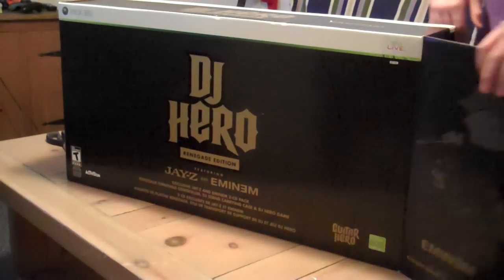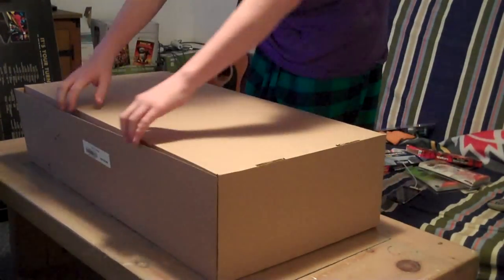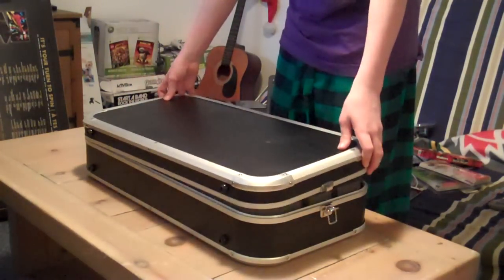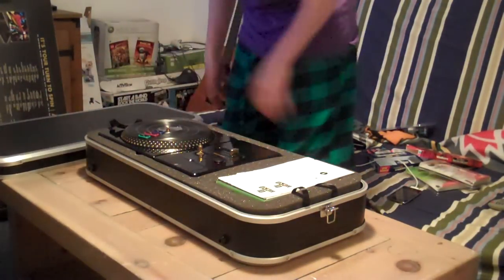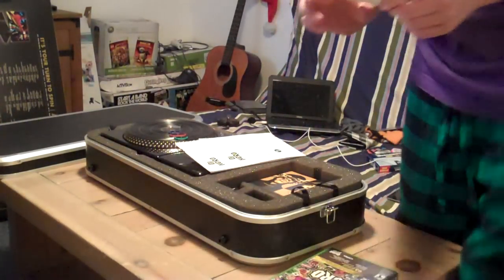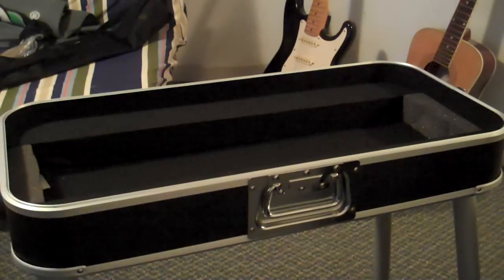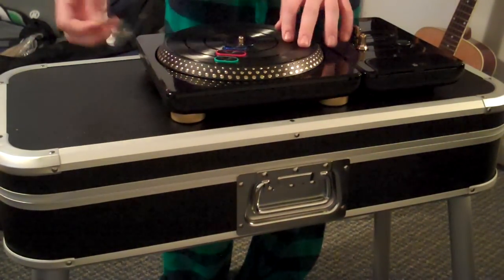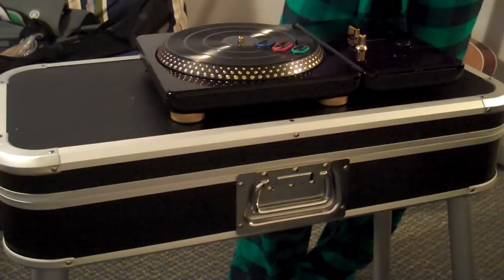DJ Hero Renegade Edition Unboxing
Me Unboxing the Jay-Z and Eminem Renegade Edition of DJ Hero!